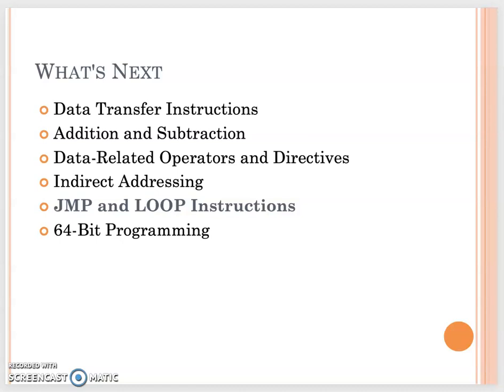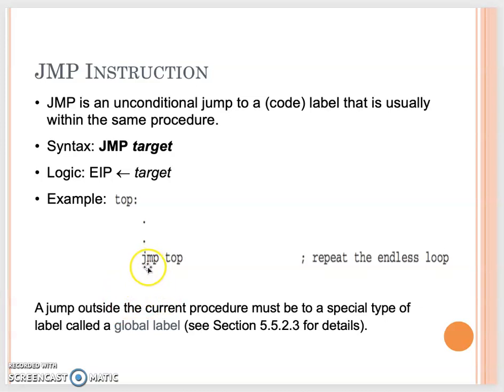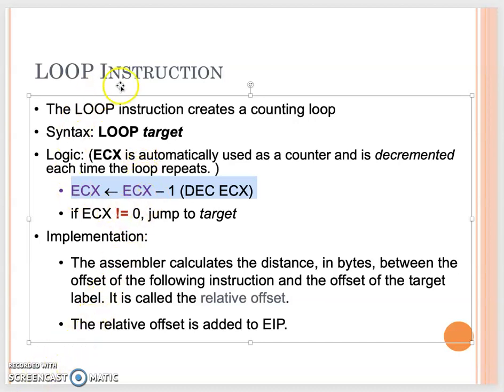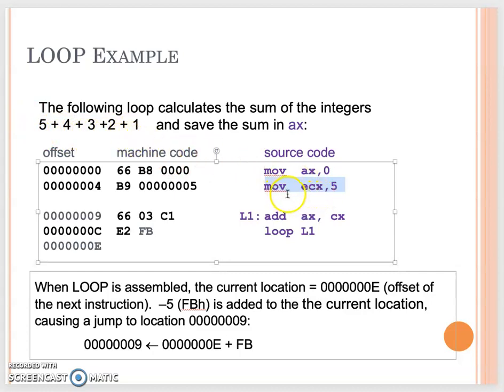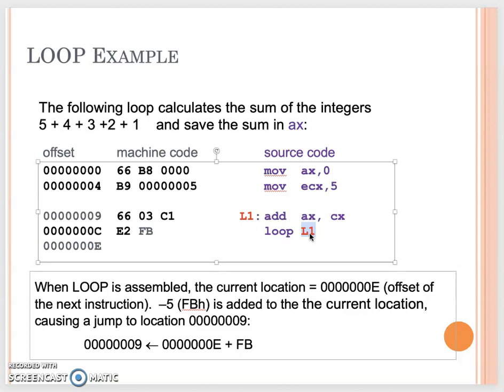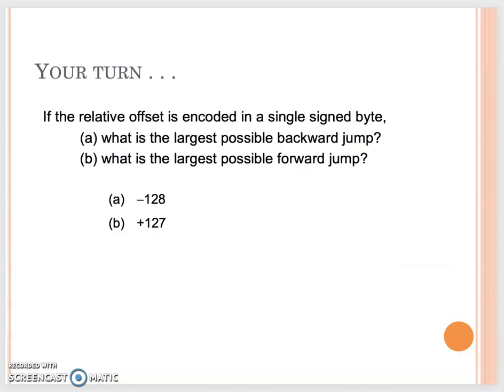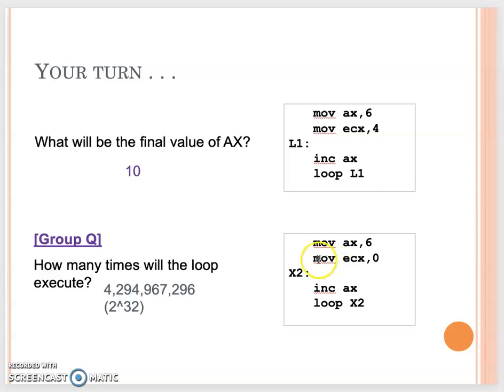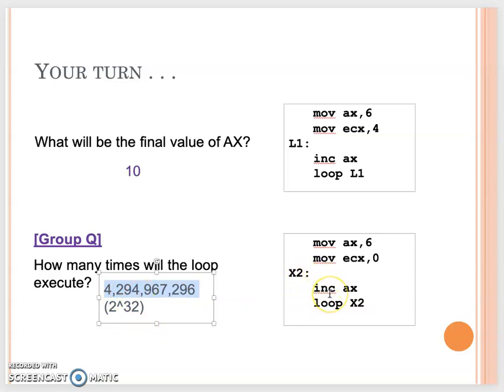COMSC260Module6 3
JMP and LOOP instructions